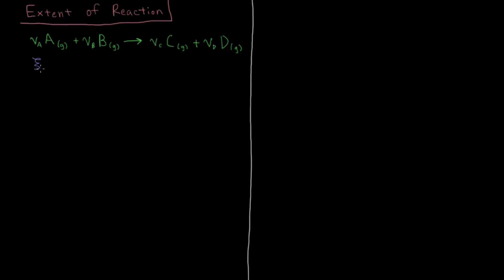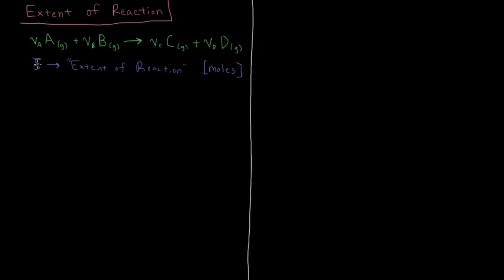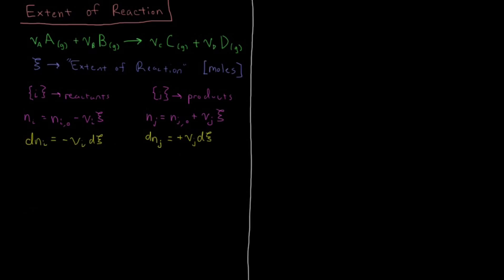Chemical Thermodynamics 10.1 - Extent of Reaction (Old Version)